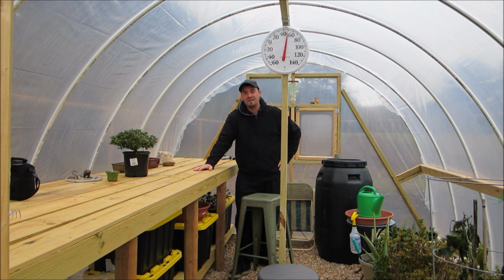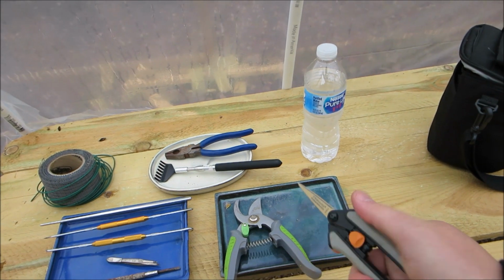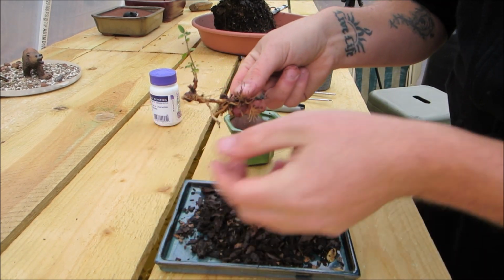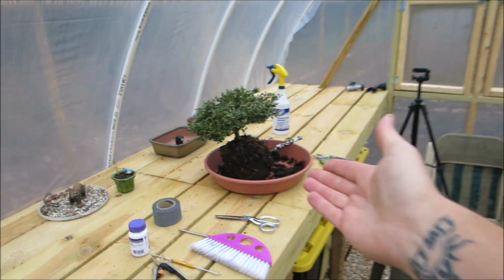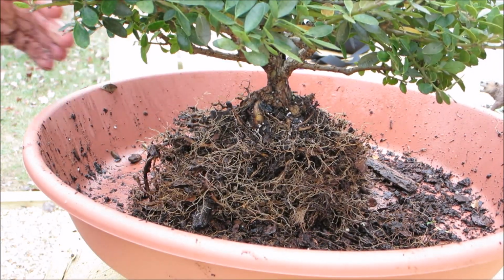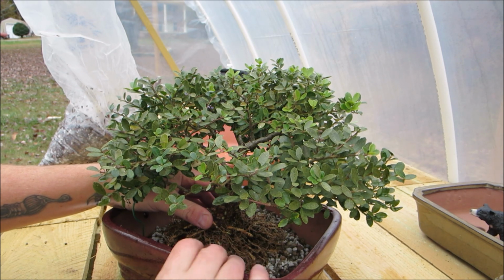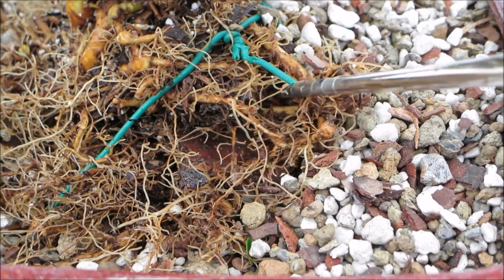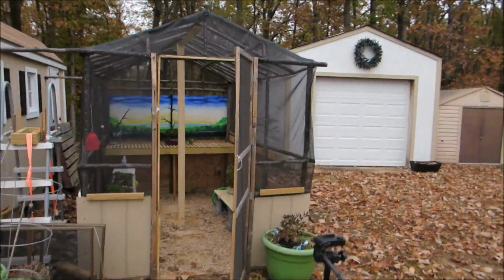Making A Bonsai From A Home Depot Nursery Find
In todays video i do exactly what it says in the tiltle. haha.

Crucial Farms